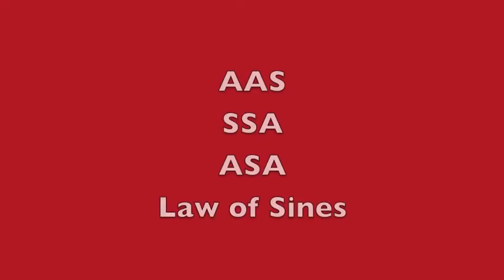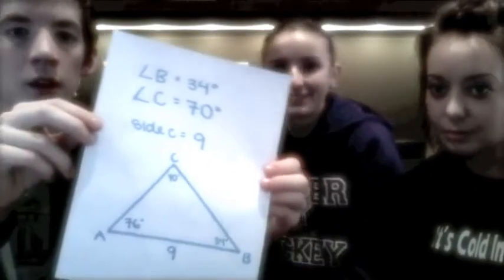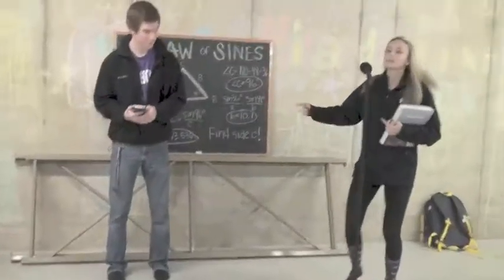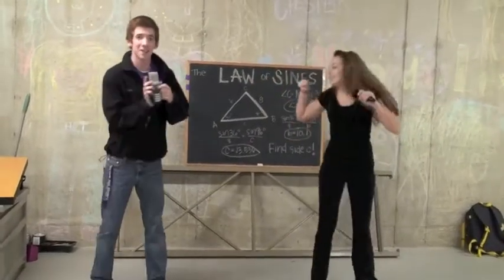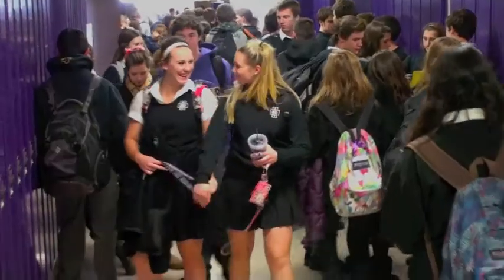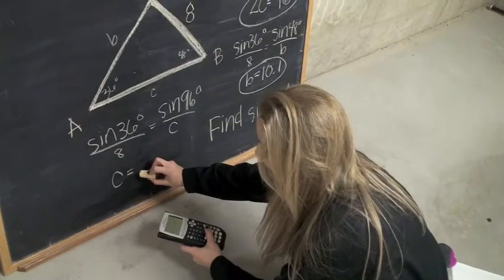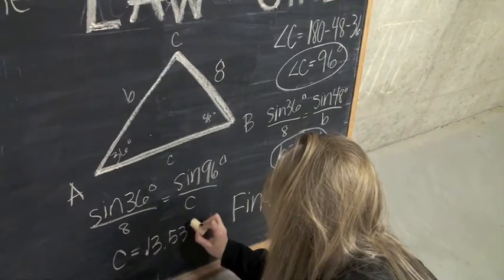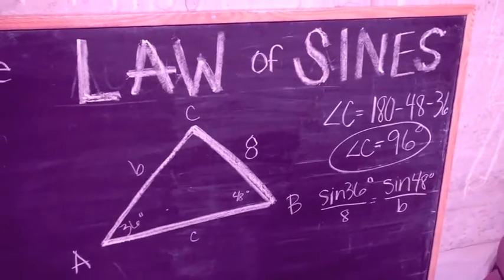Law of Sines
This is for Mr. Rudi's Honors Analysis Class!!